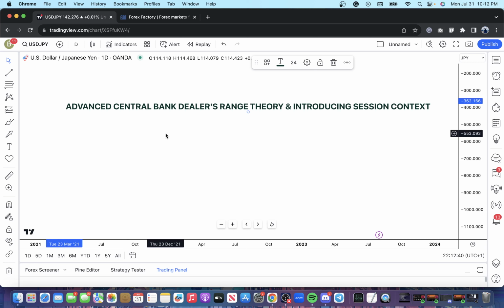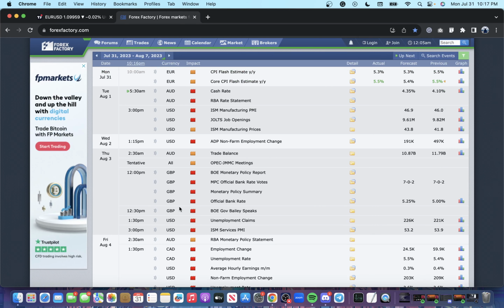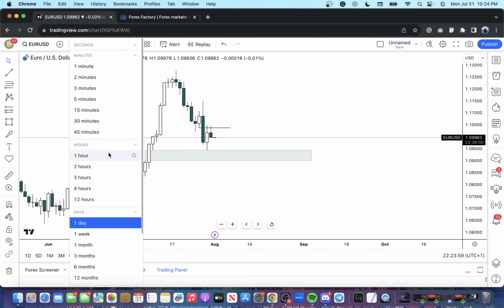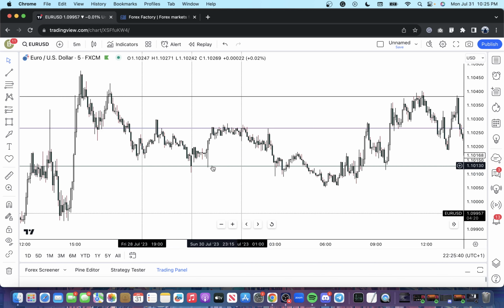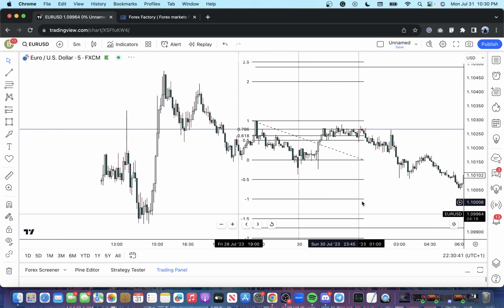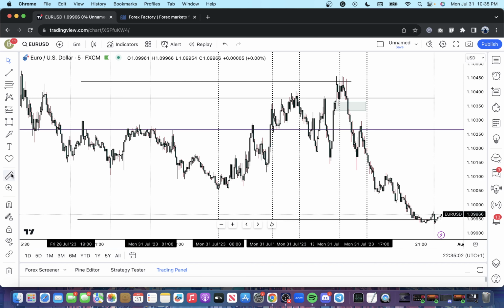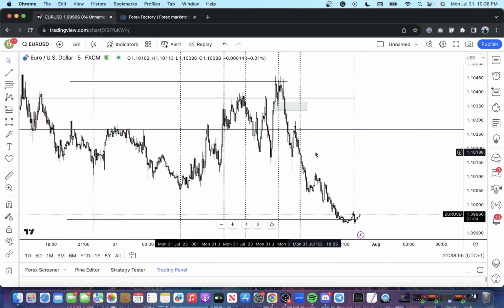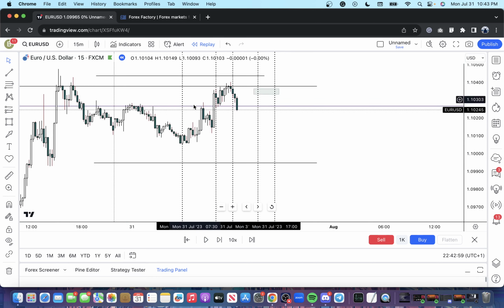Lesson 22- Advanced CBDR & Introducing Session Context.mp4